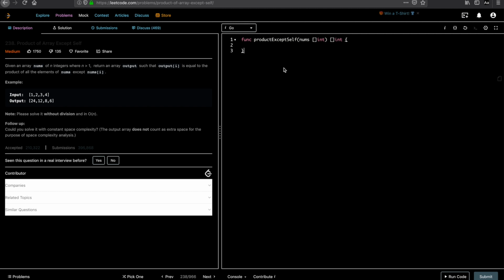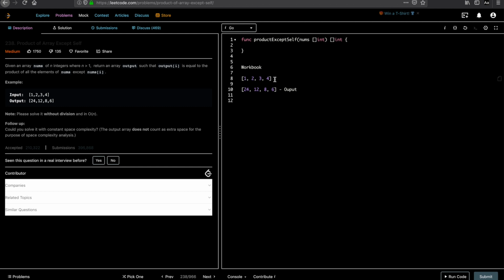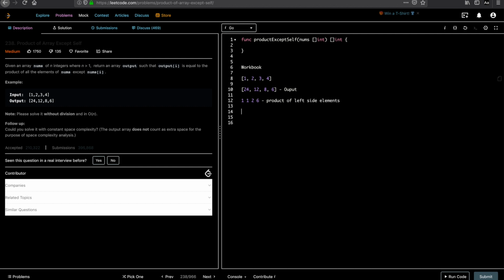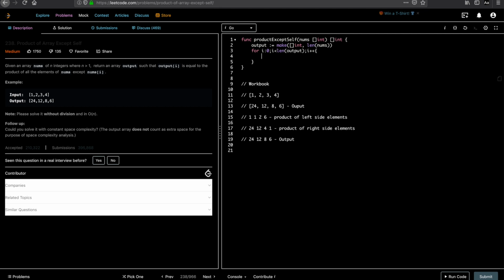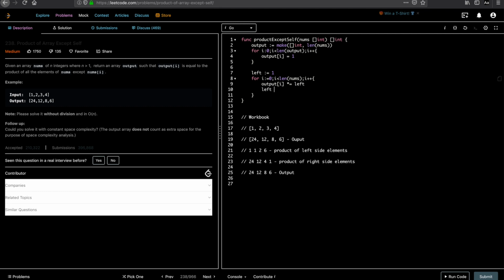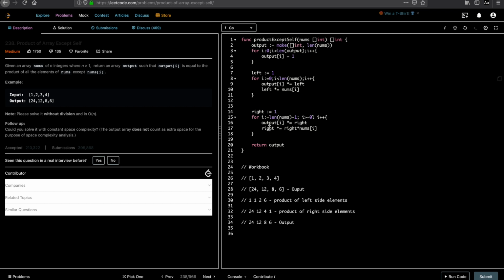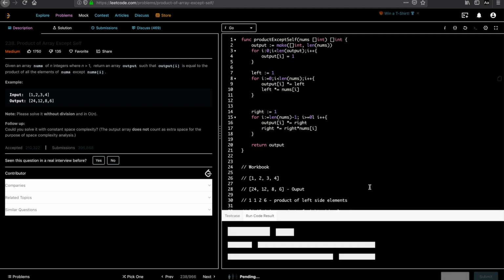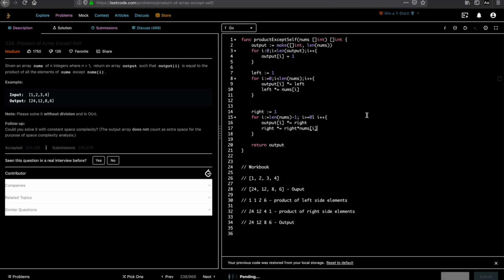Product of Array Except Itself Leetcode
This video explains the problem product of array except itself and the intution behind the famous solution.